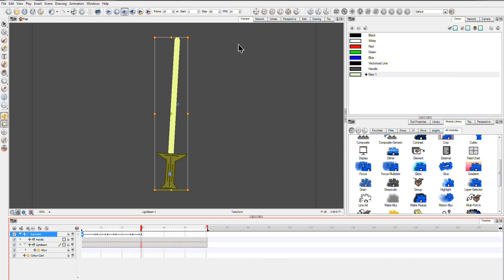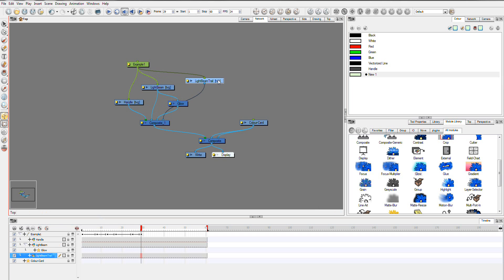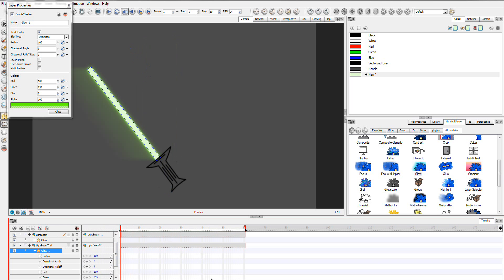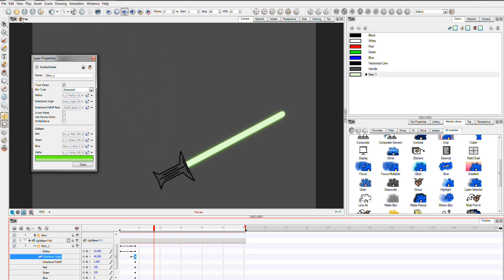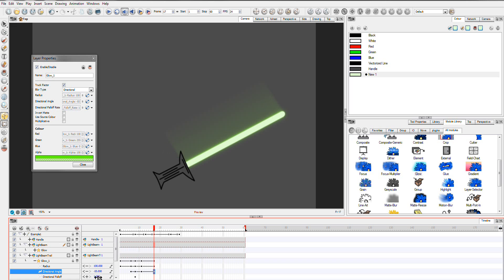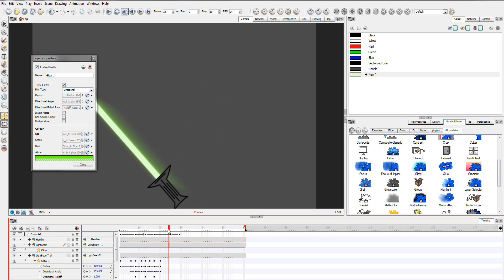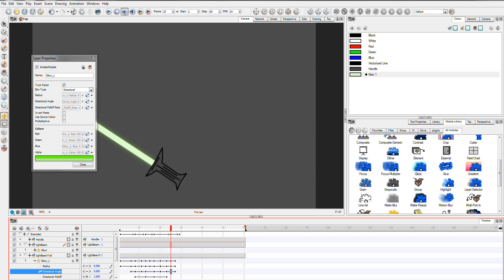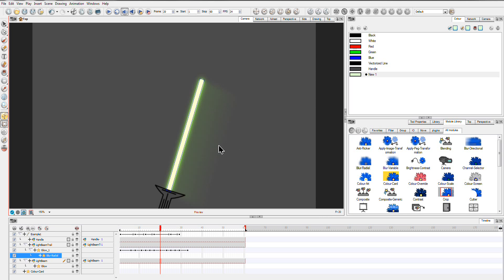Tutorial: Animate Using glow to make glow sticks/light saber basic effect part 2/2